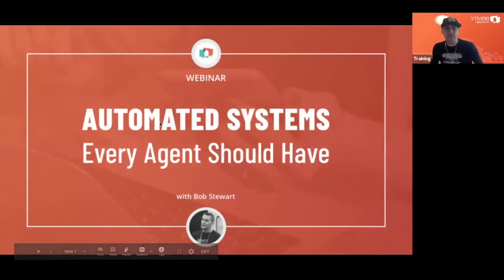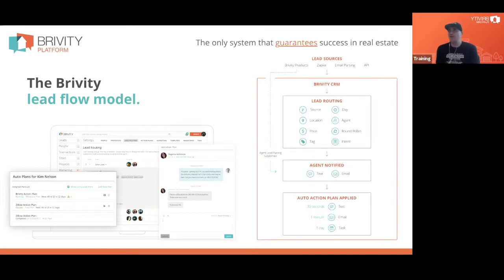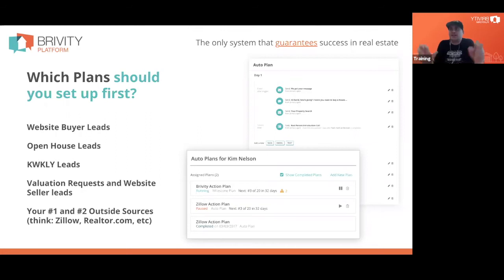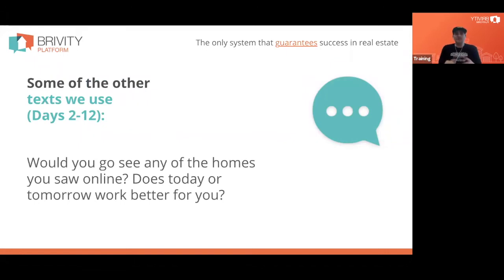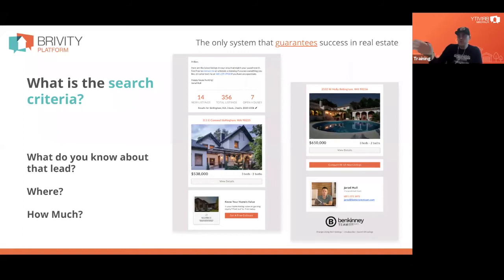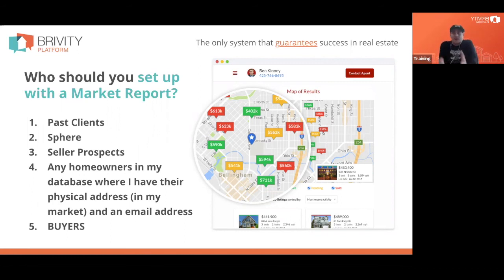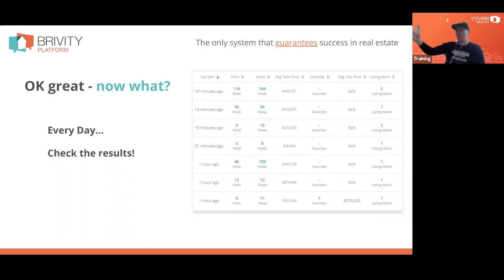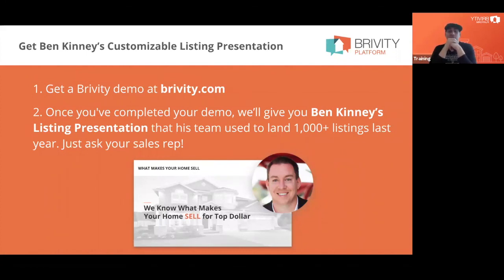Set It and Forget It - How Top Agents Convert Leads Automatically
In this webinar Bob Stewart breaks down how to automatically convert prospects into closings like a machine with these powerful systems.

Learn about the automated systems top real estate agents are using for automated lead conversion plans, listing alerts, market reports and direct mail automation.

Find out how you can dramatically increase your conversion rates with these systems, making each marketing dollar spent and each lead generated more valuable to your business.